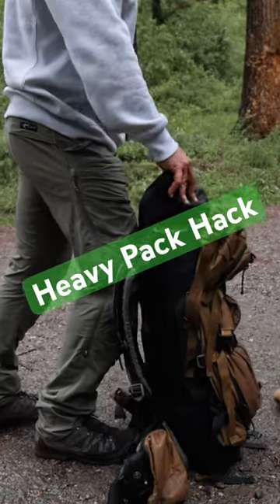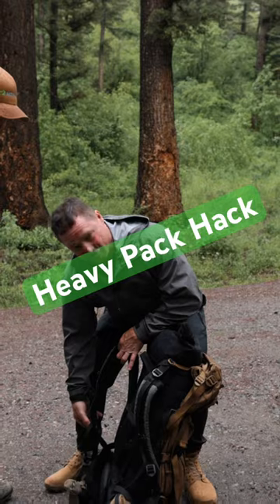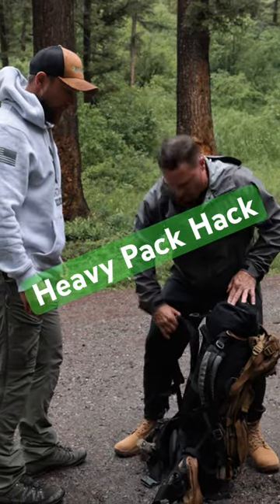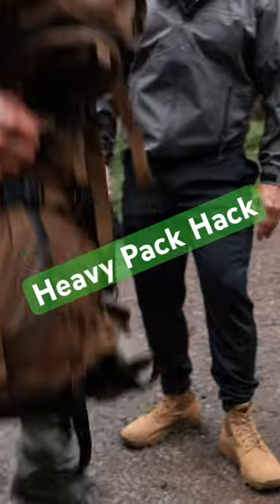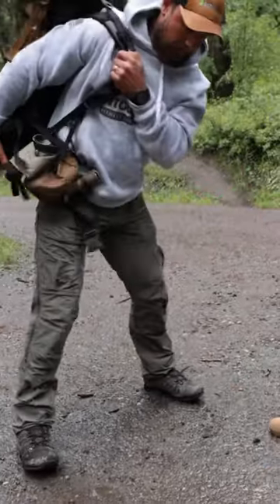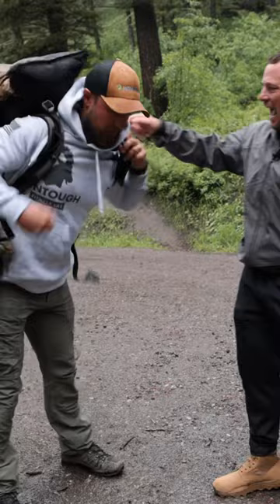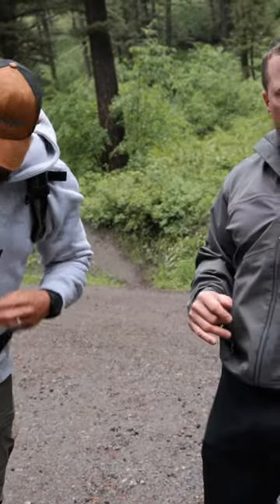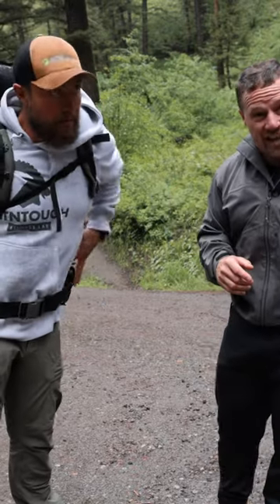Heavy pack hack: Don’t hurt your back.